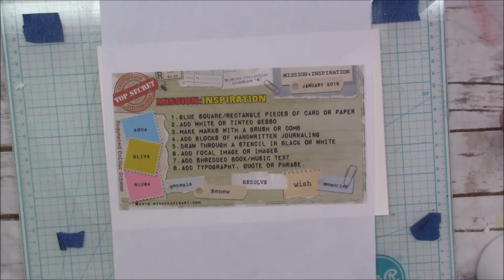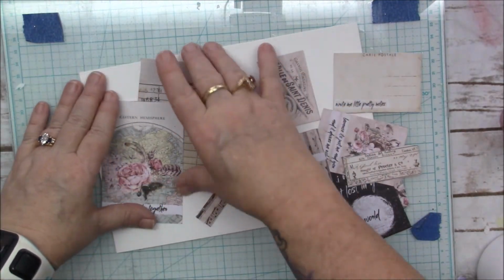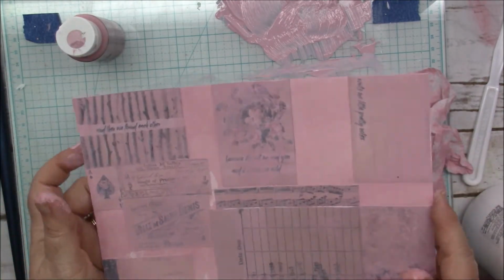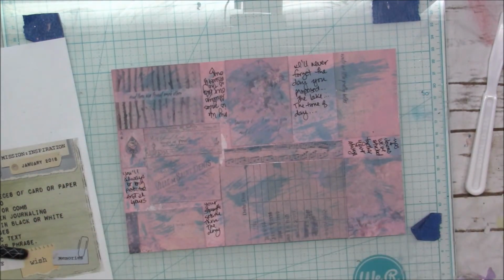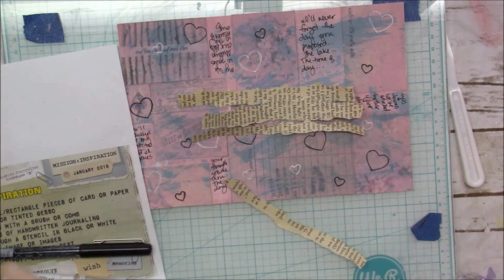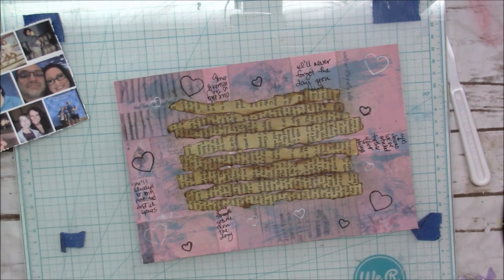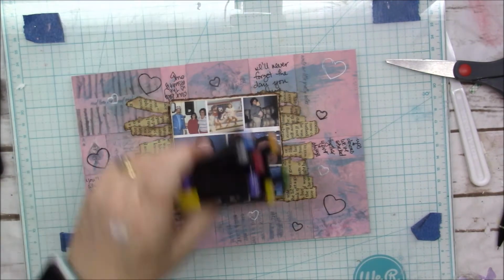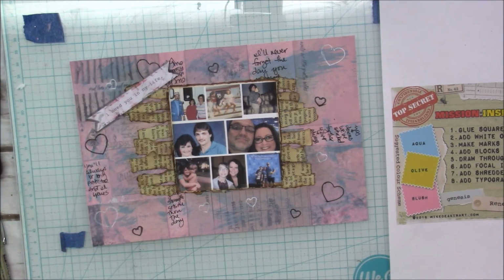January Mission Inspiration Love Memories